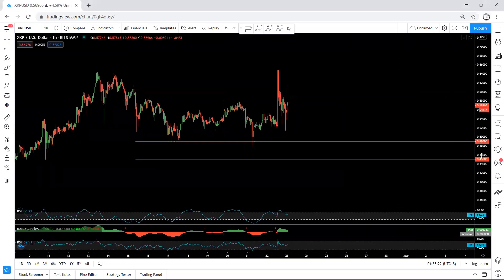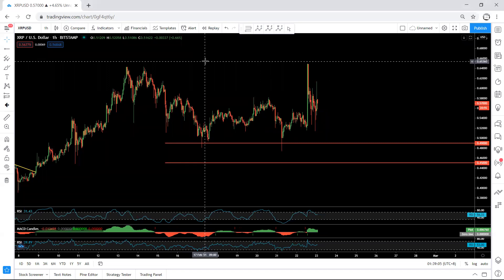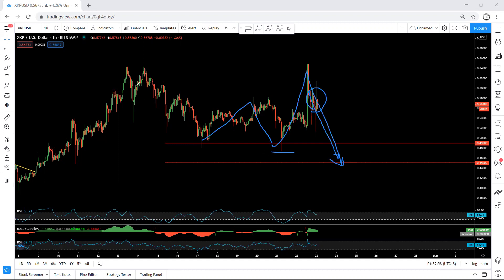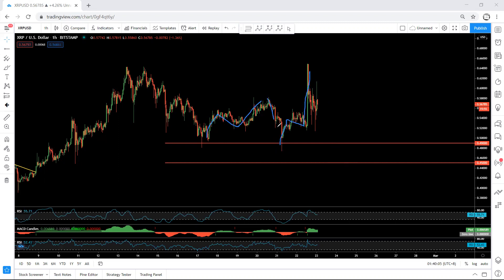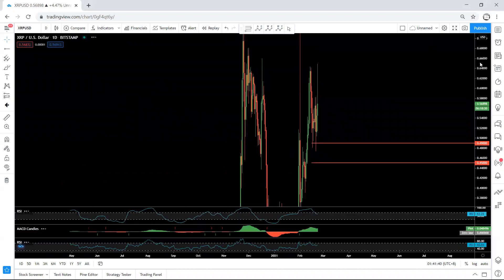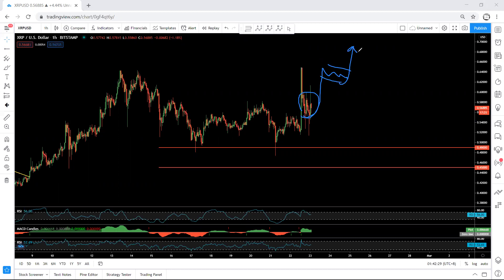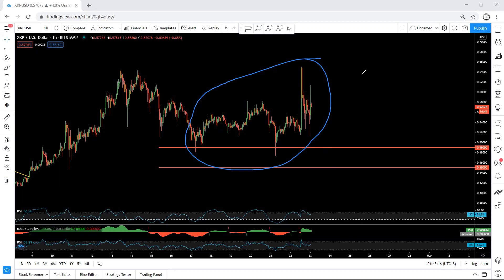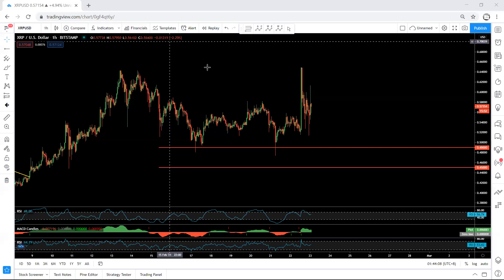XRP Technical Analysis for February 23, 2021 - Ripple